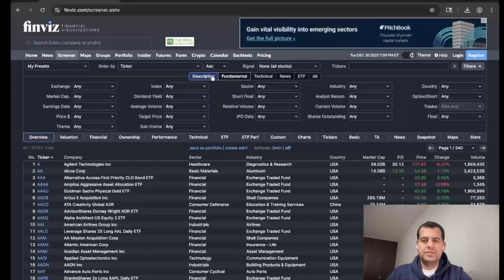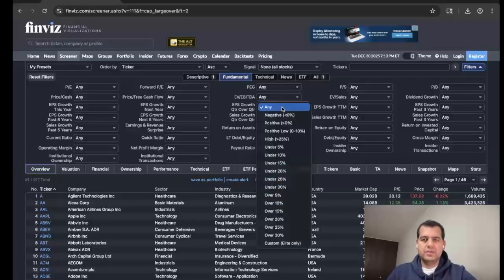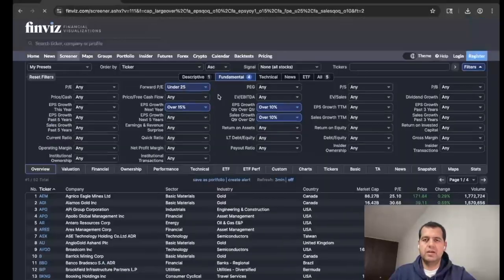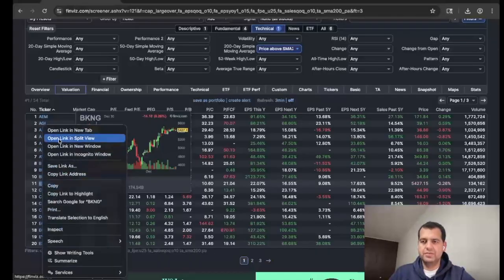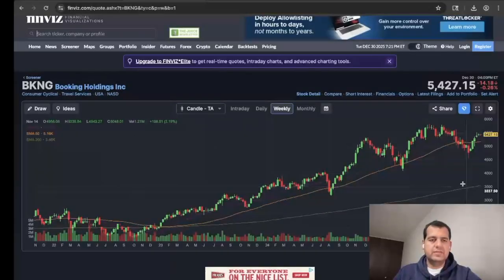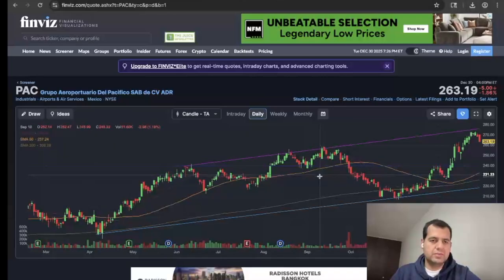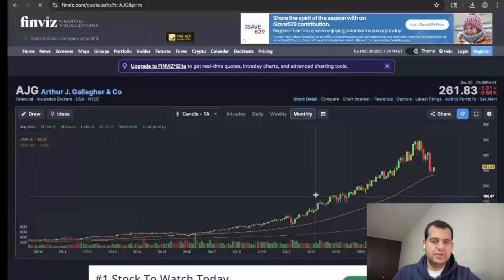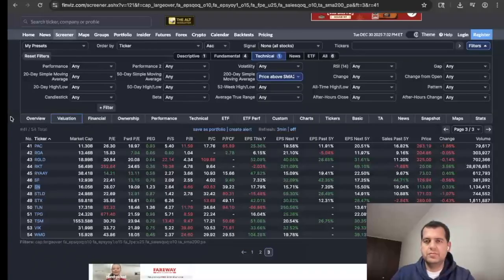How to Find Your First Swing Trade Idea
Best stock screening tool to finding  yiur first swing trade and spot the stock early before a big move.